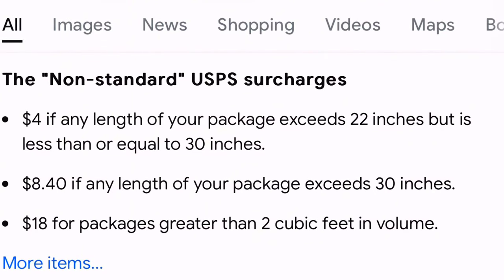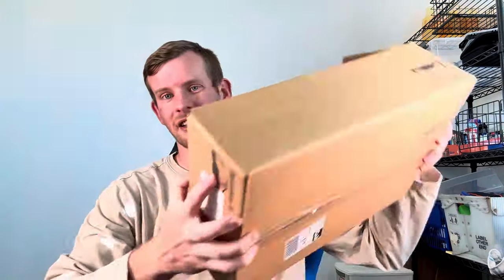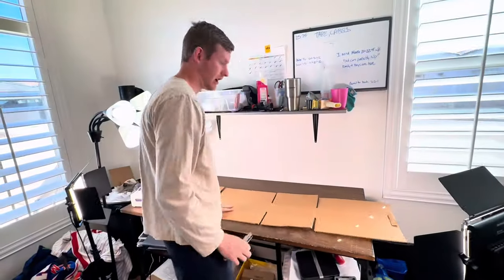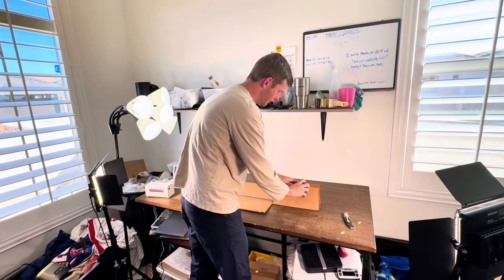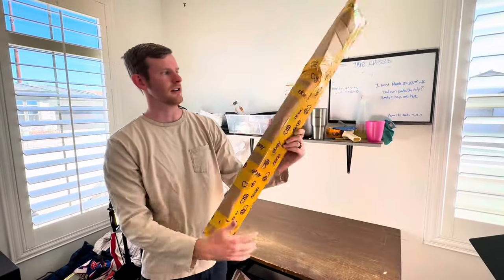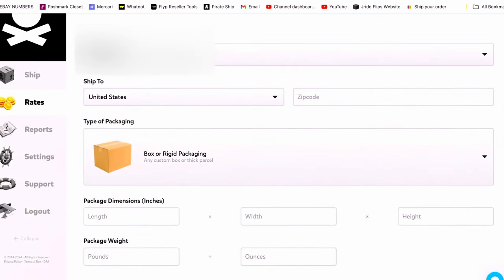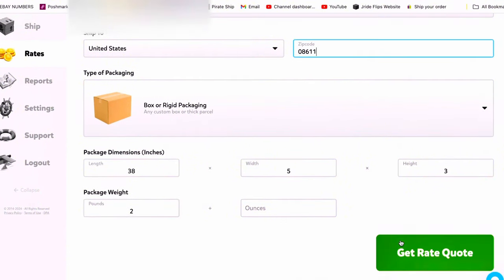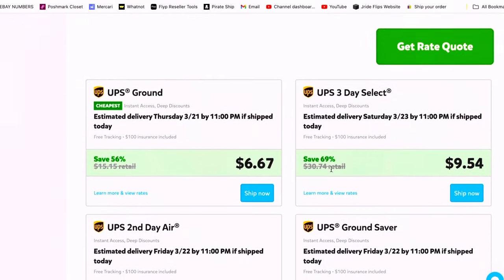How To Ship Golf Clubs and Baseball Bats 2024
This Video shows you how to package and ship a golf club. she shows what service to use and how to save time and money on your shipment